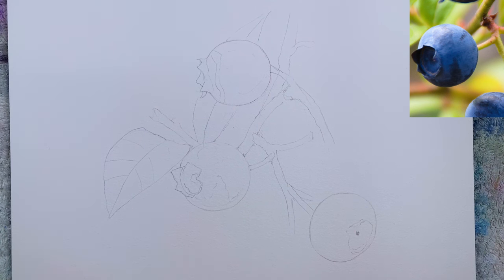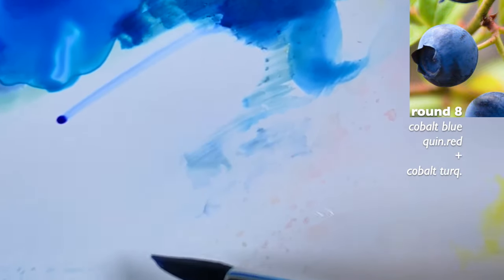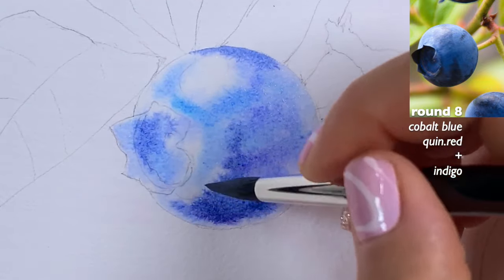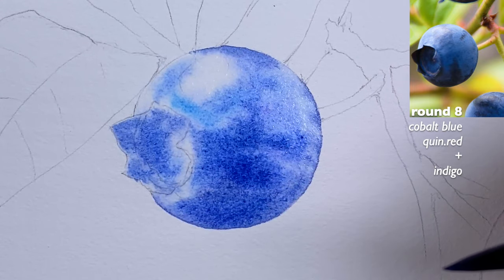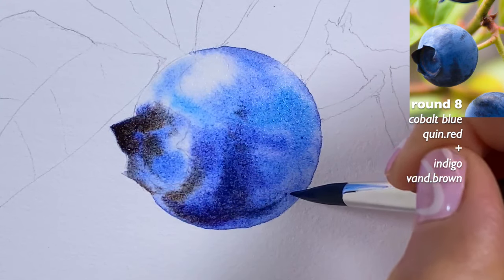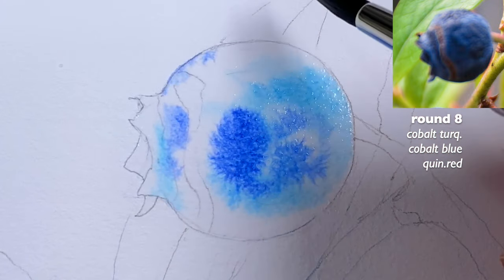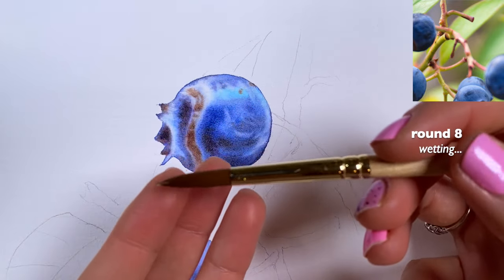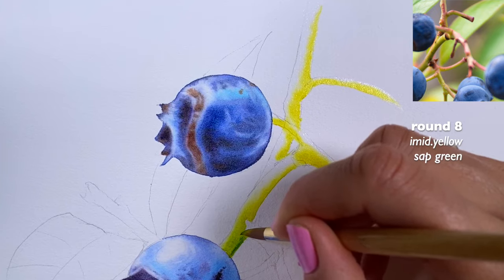How to create soft edges and realistic look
(go to watercolor beginner page)
Brushes are back in stock!

What's the secret? It's about layering it with undertones. I teach this in all my watercolor classes.
I have been teaching how to paint with watercolors since 2016! Over 20K students have already enrolled in my classes.

00:00 intro
01:00 wetting
01:30 first wash
02:25 applying blue tones